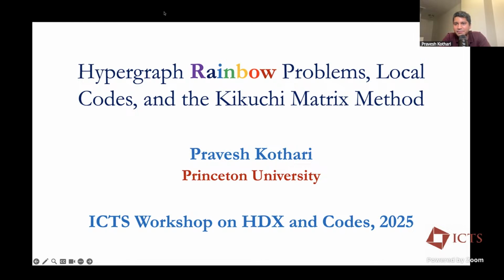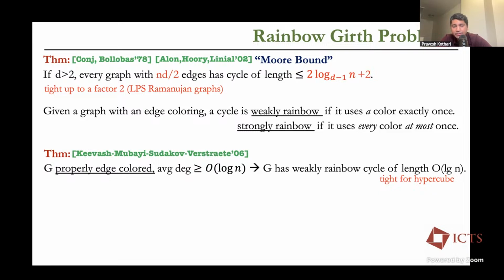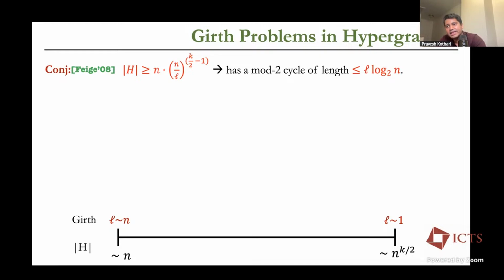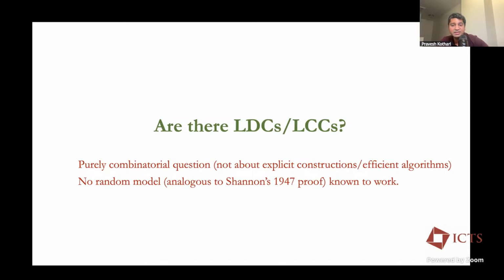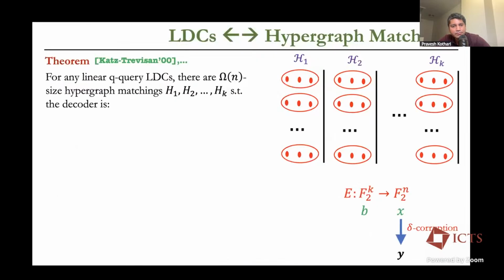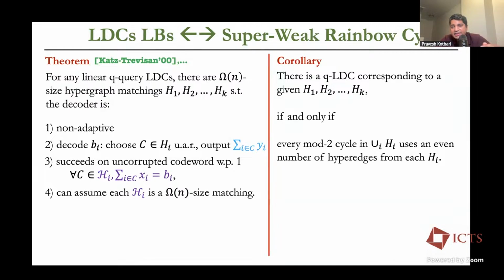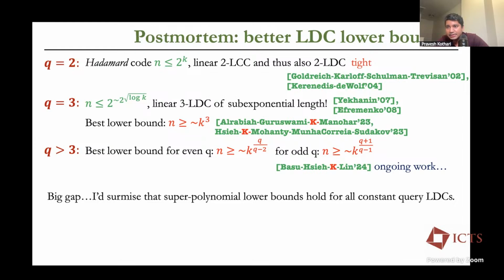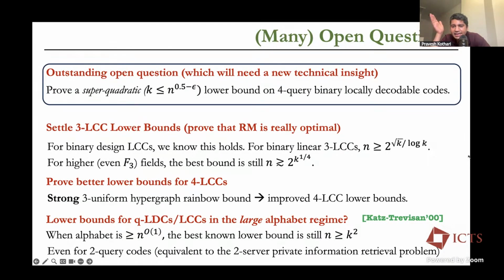Hypergraph Rainbow Problems, Kikuchi Matrices, and Local Codes by Pravesh Kothari